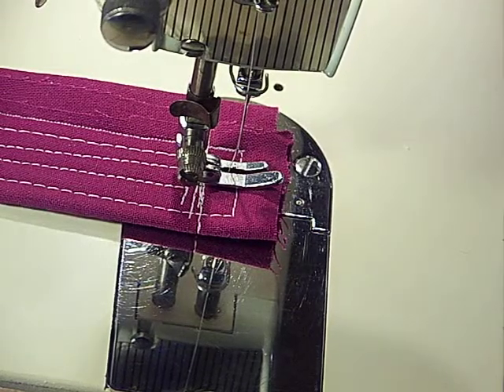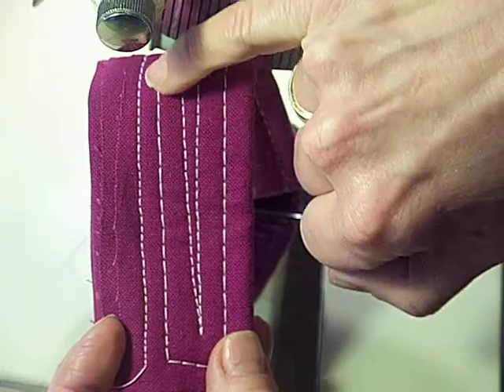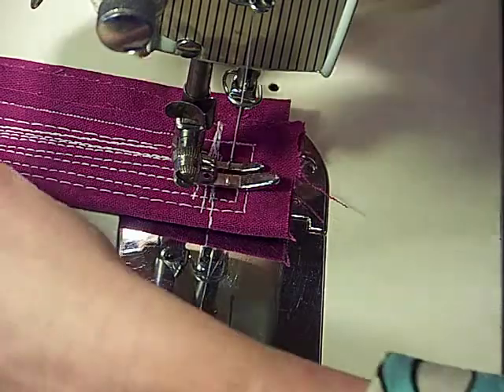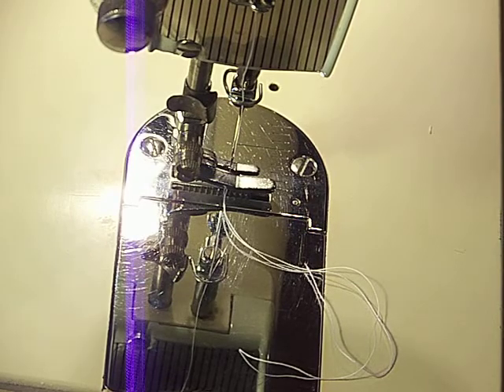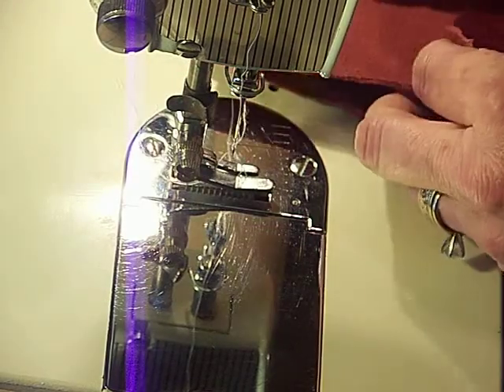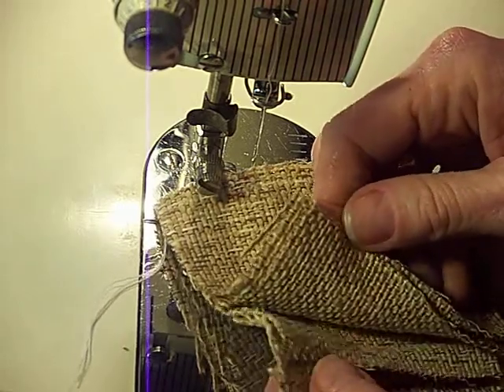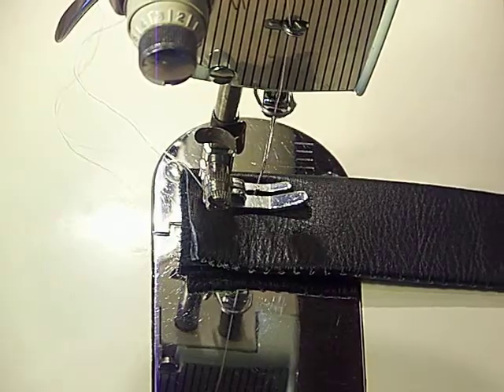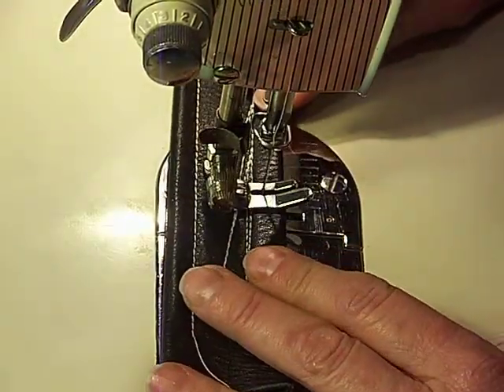Sewing Machine WHITE Model 65 1.3 Amp HEAVY DUTY on sale 2/12/14 eBay